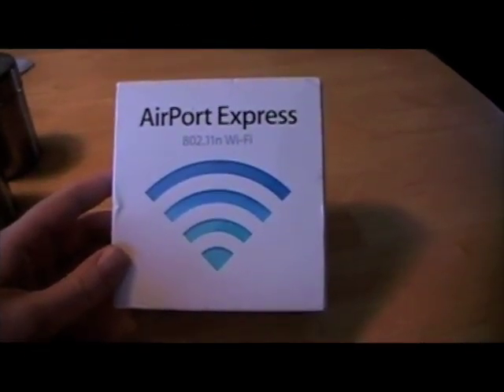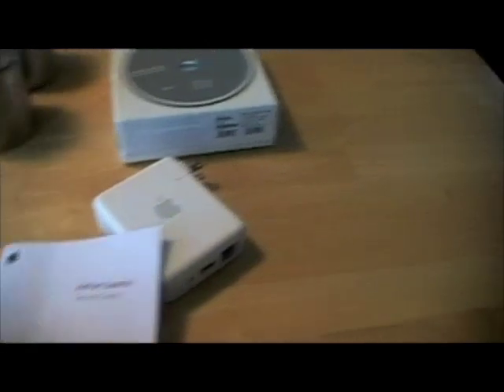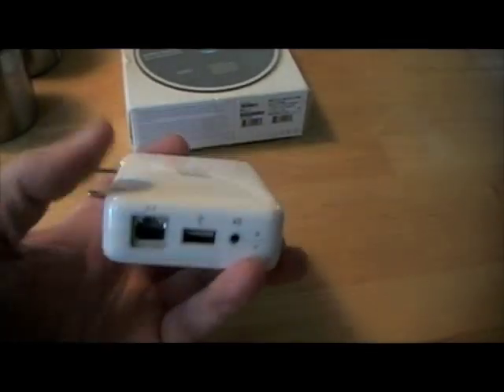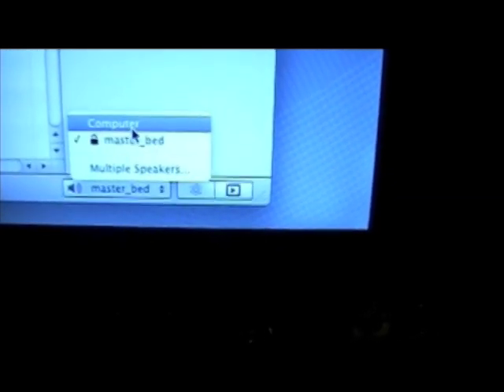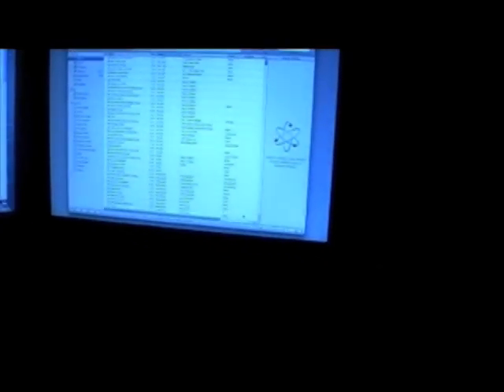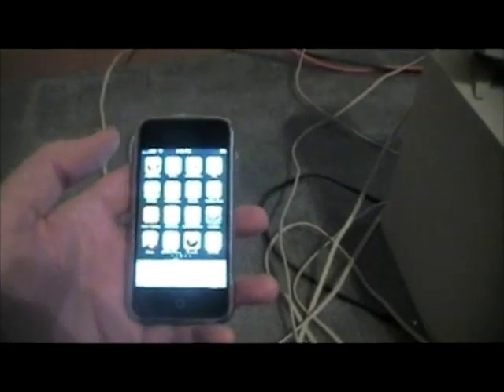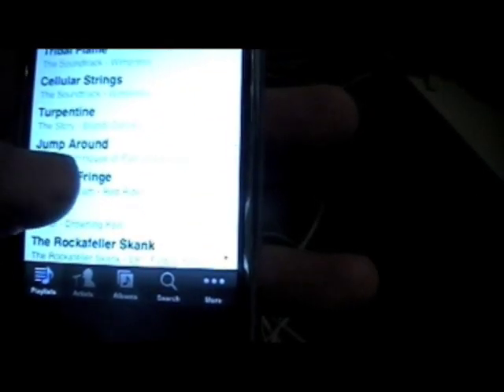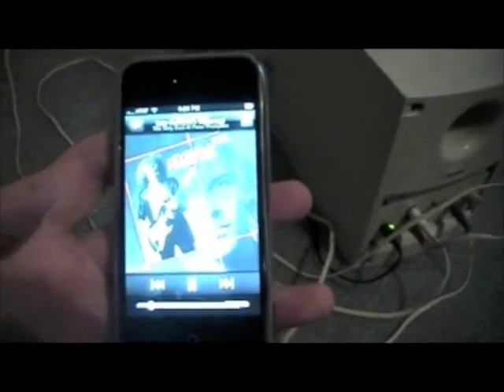Airport Express with Airtunes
Killer setup using Airport Express with AirTunes, iPhone controlling iTunes library with remote app.